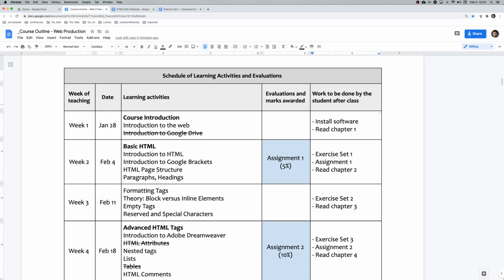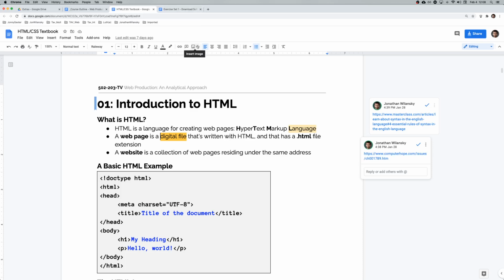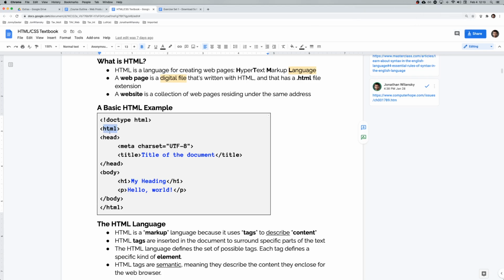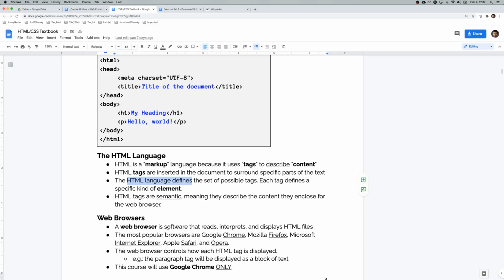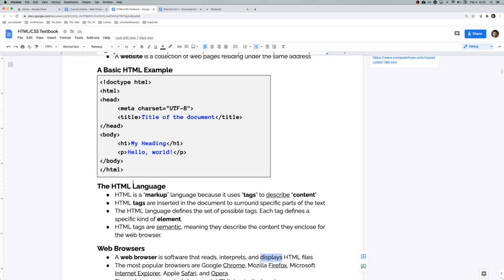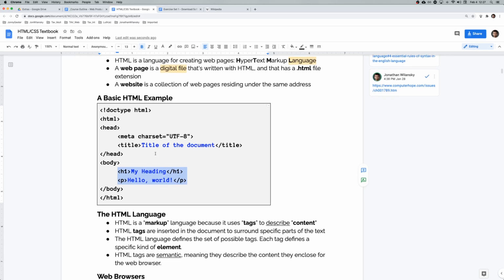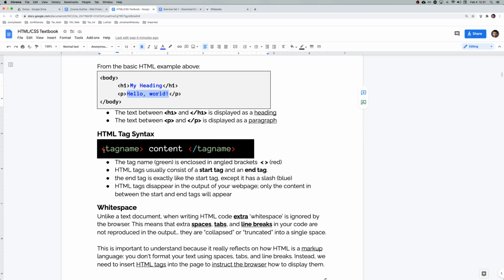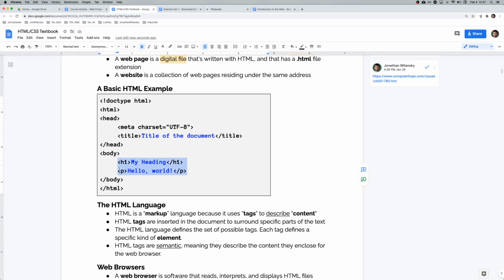WEB 2 - Intro to HTML